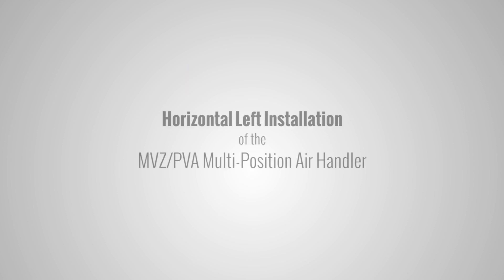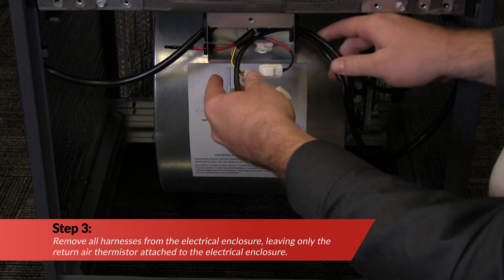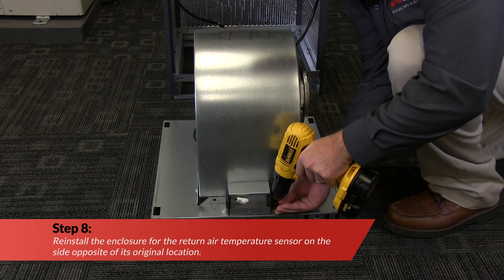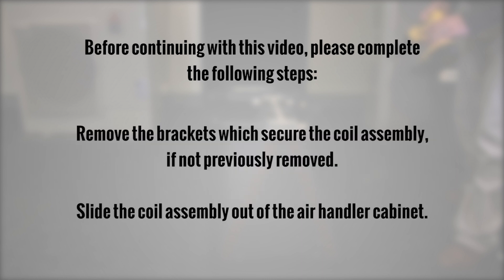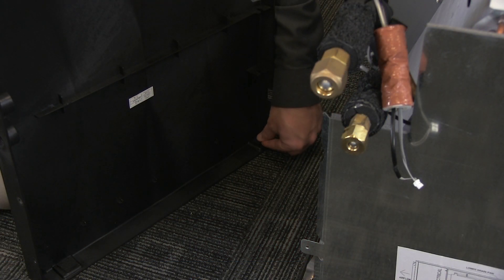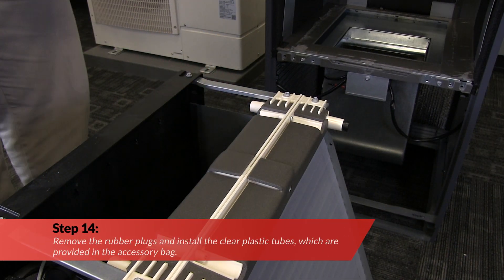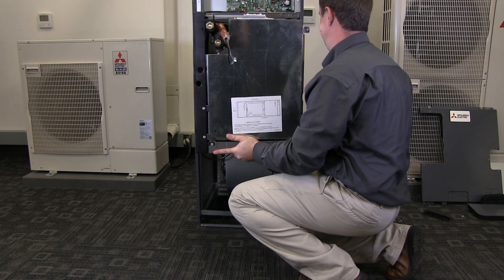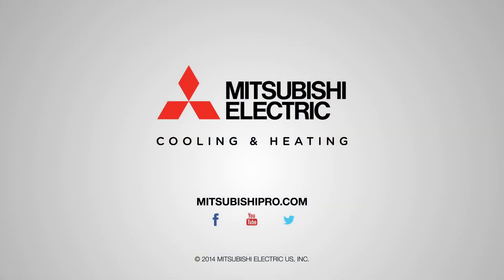How to Complete the Horizontal Left Installation on the MVZ Multi-Position Air Handler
This video illustrates the steps involved in completing the Horizontal Left Installation on the MVZ multi-position air handler. Please have the Installation manual available before performing this procedure.